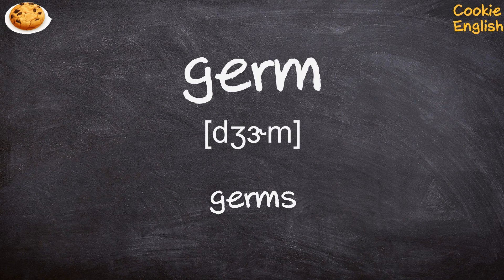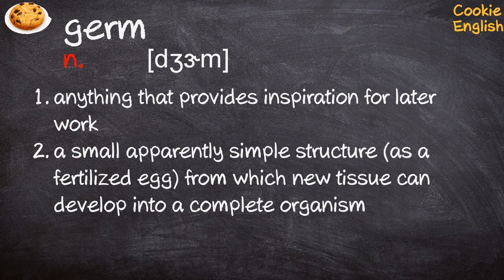Germ Pronunciation, Paraphrase, Listen & Practice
1. Chlorine is widely used to kill germs.
2. This was the germ of a book.
3. This involves removing the outer cover, including the husk, bran and germ.